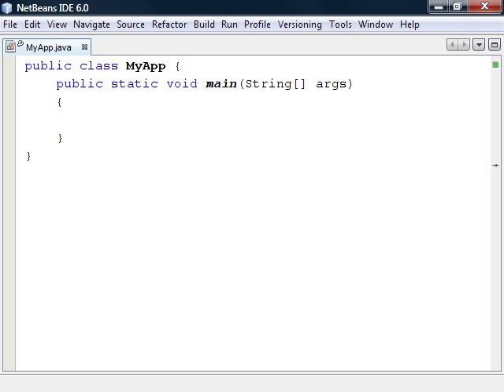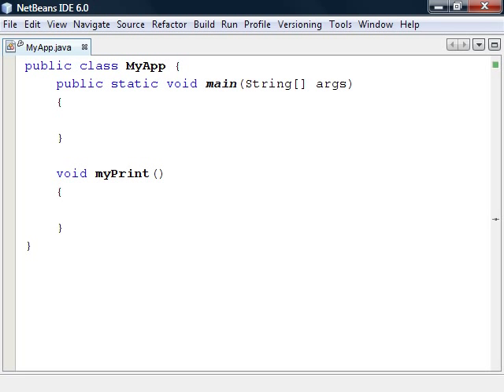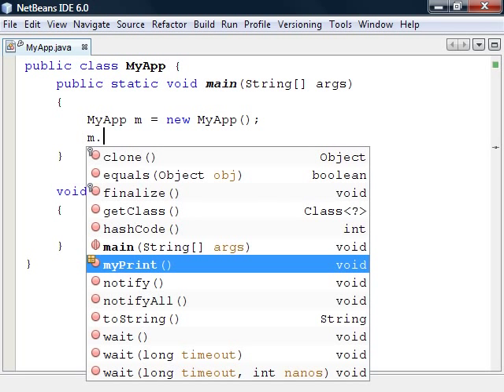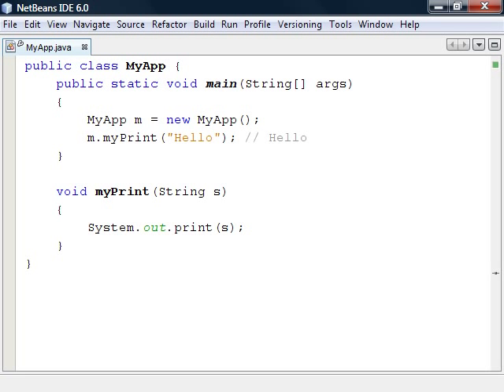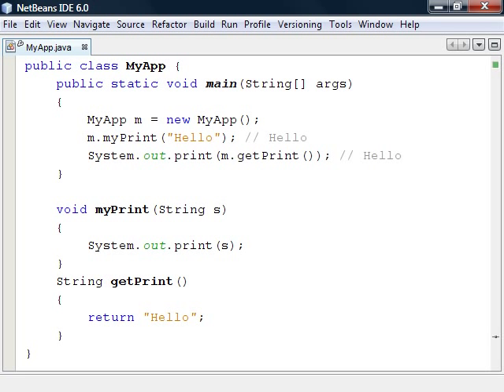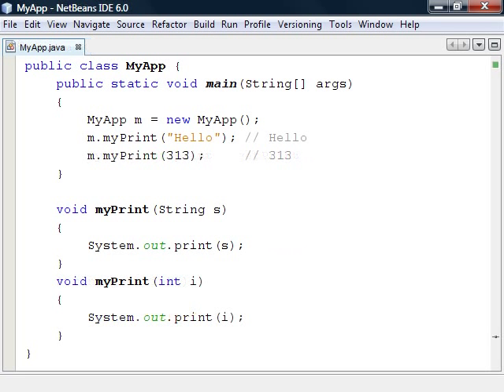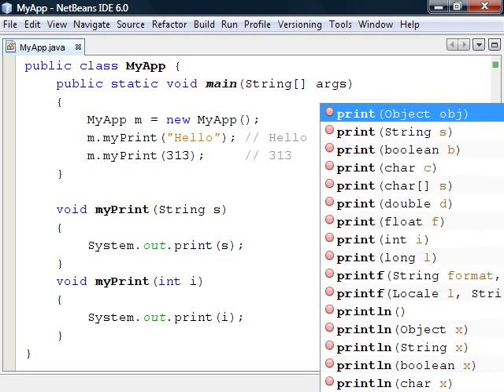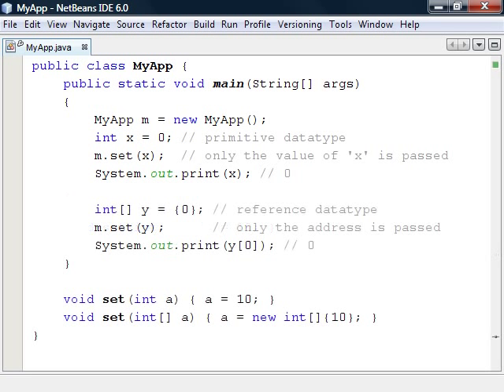Java Tutorial - 10 - Functions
This video covers Java functions (methods).